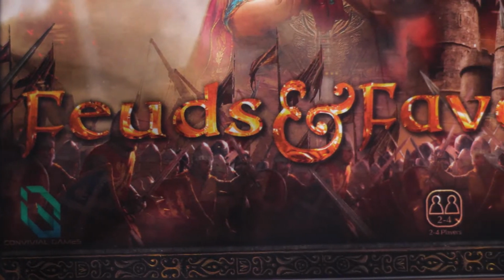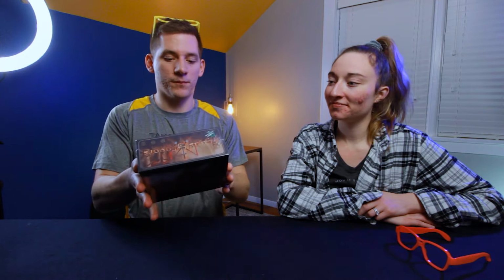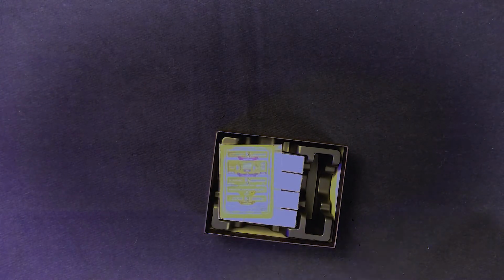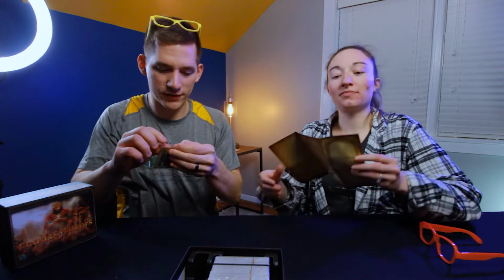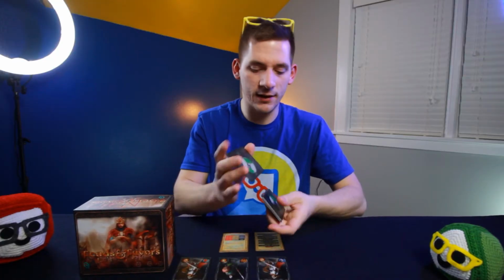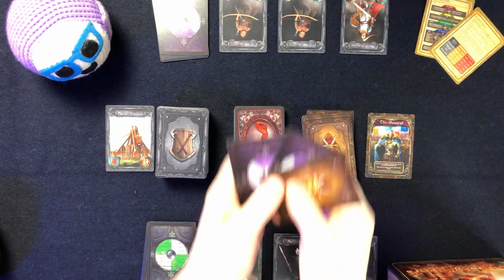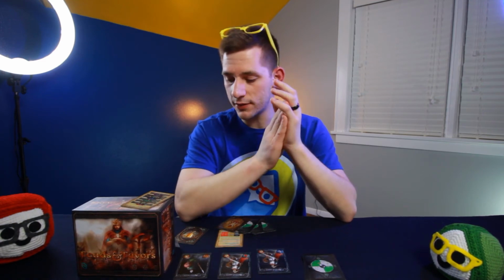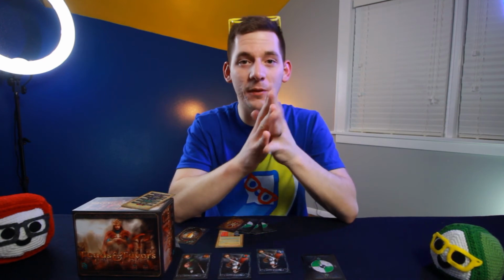Feuds & Favors | Kickstarter Preview & Funboxing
Today, we preview "Feuds & Favors", a board game designed by Brad Hiscock and published by Convivial Games.

TimeStamps 🕜

0:00 - Introduction
0:60 - Liz's Flavourtime
2:23 - Opening the Box
2:51 - Liz's Storytime
3:05 - "Conquer the Poachers"
5:00 - Types of Cards
5:27 - Gotta Love Liz's Memory
6:44 - Suave Prince
8:15 - Brief Gameplay
12:15 - Mini Expansion You Say?
13:20 - Please do the YouTube thing...
13:34 - Feuds & Favors Teaser Video

To discover more games through high-energy board game reviews, board game previews, board game discussions, Kickstarter or GameFound interviews and board game unboxings, please like & subscribe! (P.S. Don't forget to hit the 🔔 icon! 😀

Social Media 🌐

📸 Smile with us on Instagram!

Board Game Credits 📝

🔹 Game Designer - Brad Hiscock
🔹 Artists - Noman Afzal
🔹 Categories - Card Game, Fighting, Medieval
🔹 Mechanisms - Action Queue, Card Play Conflict Resolution, Player Elimination
🔹 Family - Admin: Upcoming Releases, Crowdfunding: Kickstarter